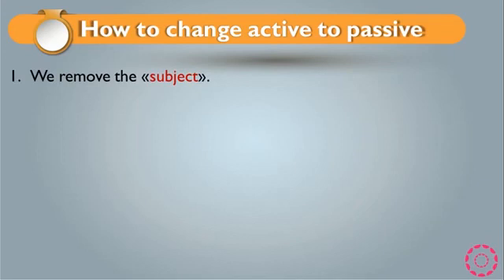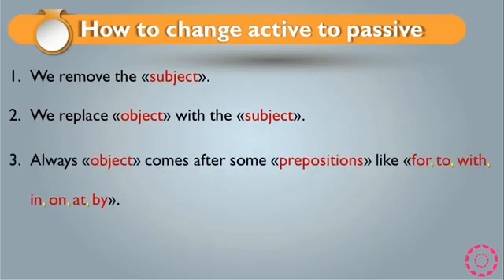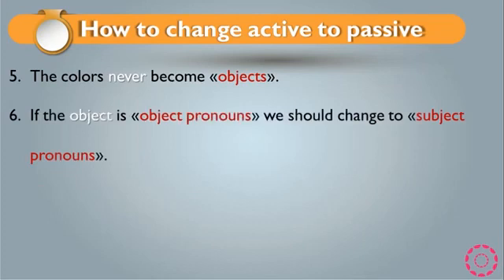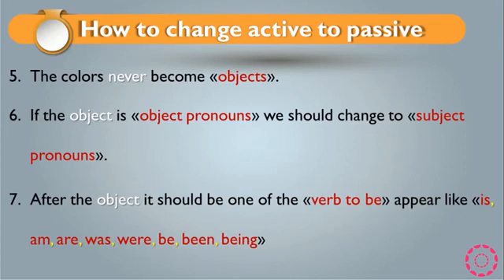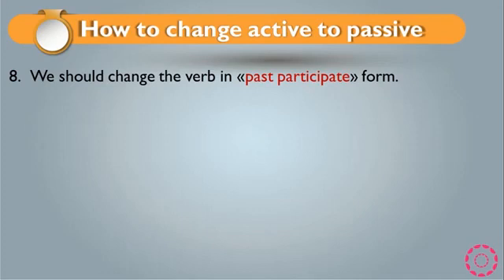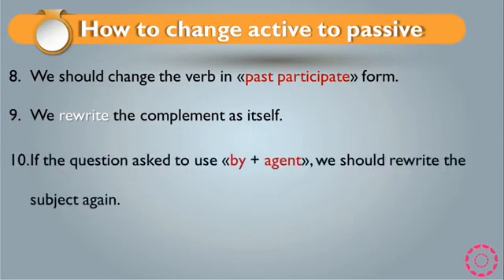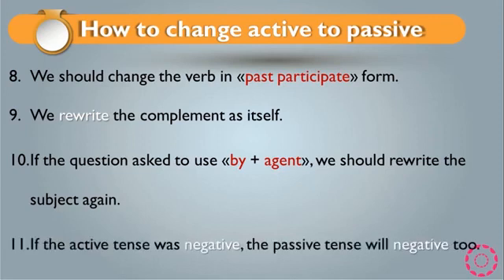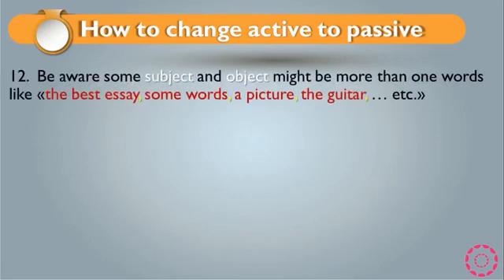پۆلى 11 ئينگليزى Active and passive